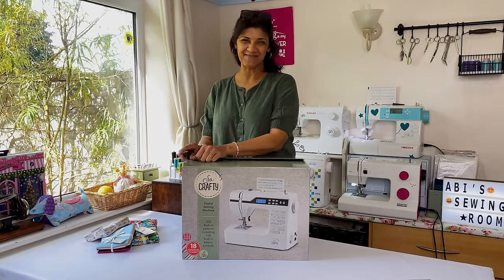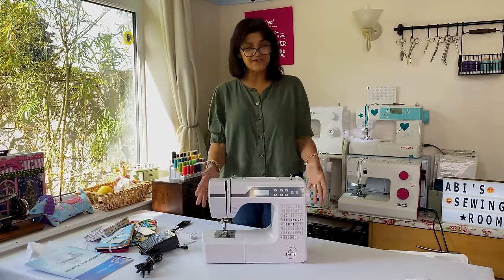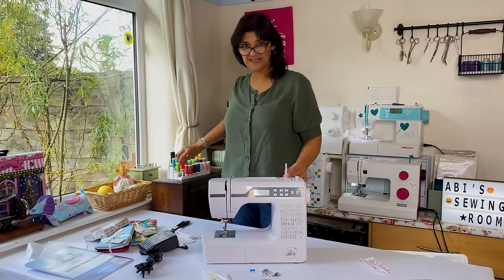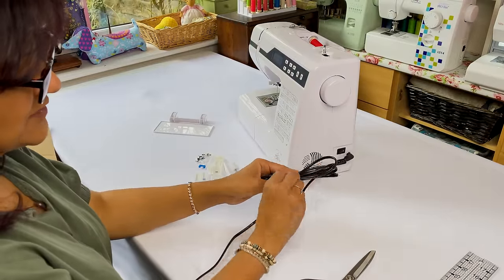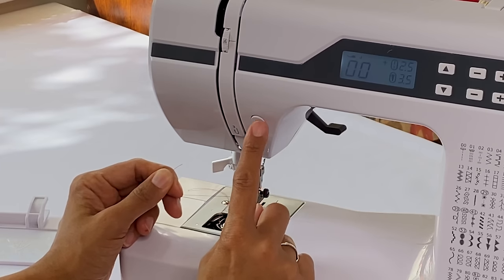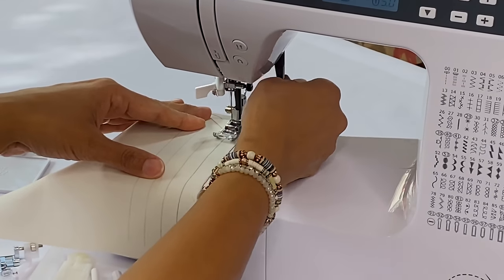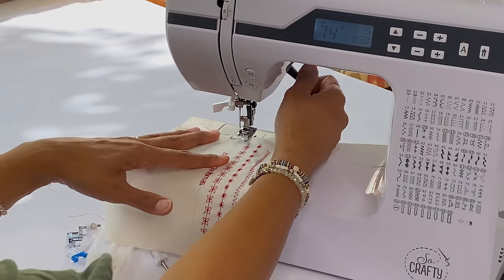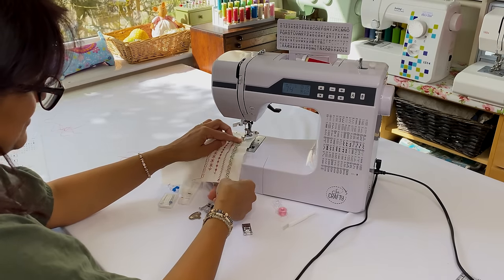Aldi So Sew Crafty Sewing Machine - September 2020 SewWithAbi 🧵✂️❤️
ALDI RELEASED ANOTHER SO CRAFTY SEWING Machine this week, and I bagged myself one before they sold out!  Take a tour with me and let's discover the features together! x